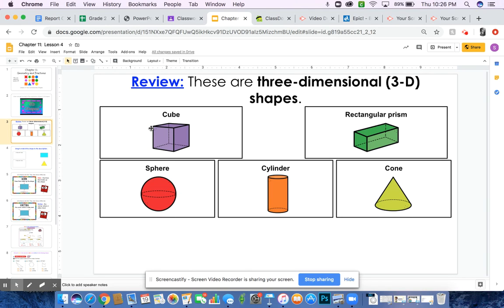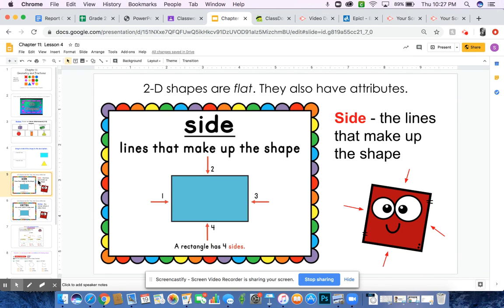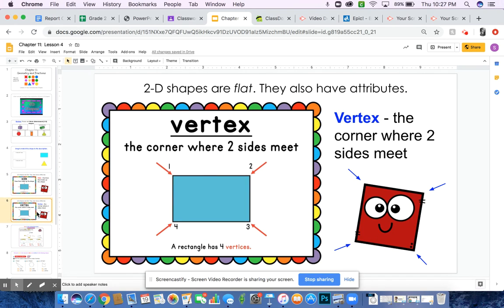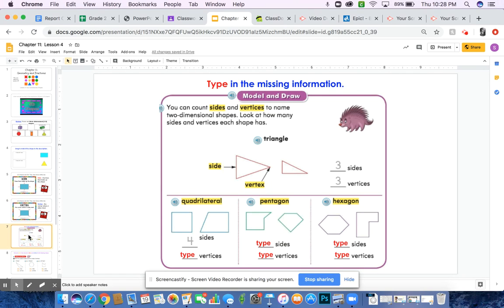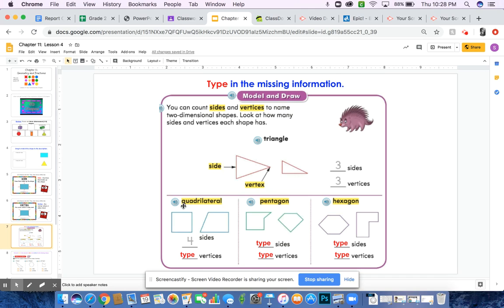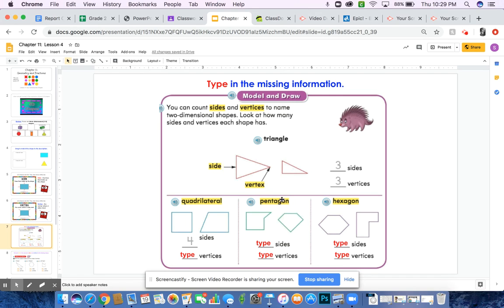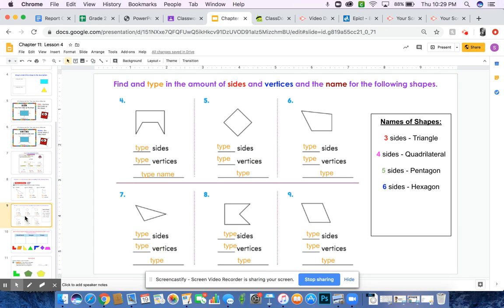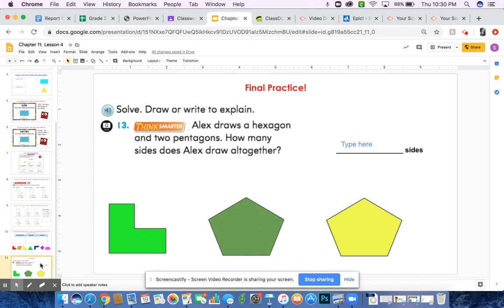Ch. 11 Lesson 4